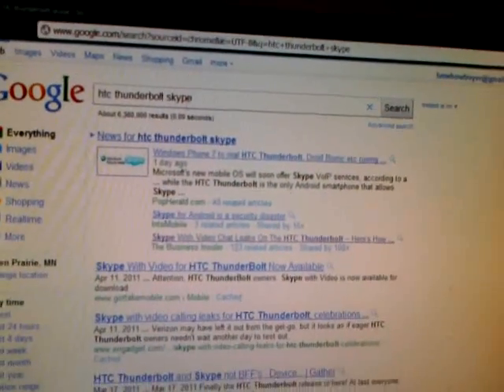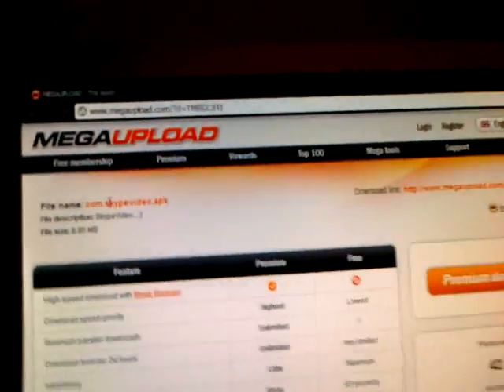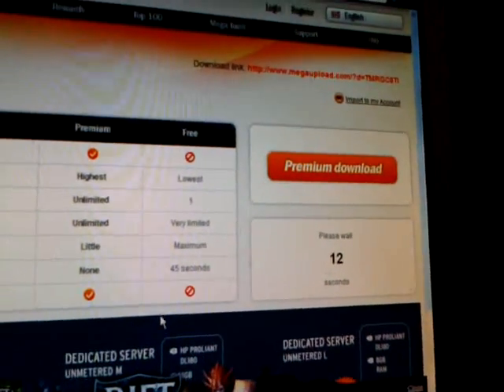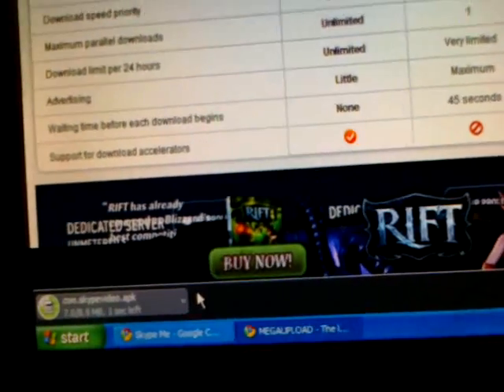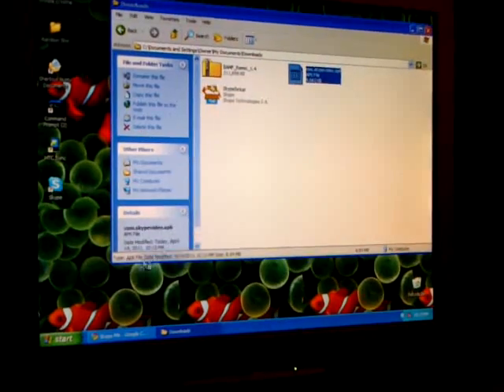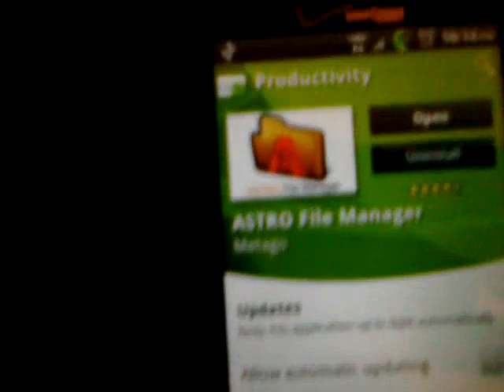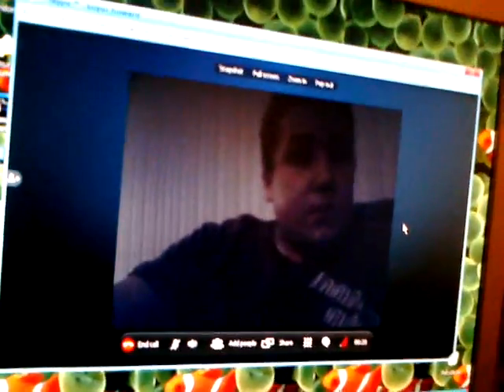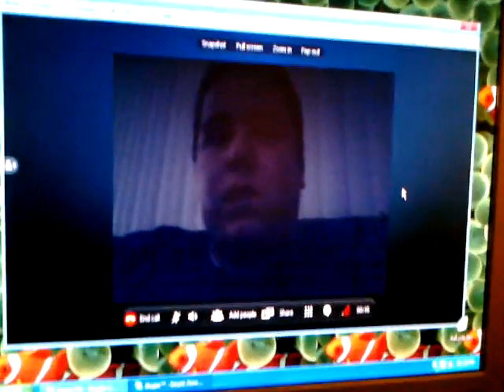How to install Skype Mobile Video Chat HTC Thunderbolt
This just shows how to install Skype Mobile Video Chat on your HTC Thunderbolt.  Not available in the app market yet, very easy to do, works great over wifi and 4G, have not tested in 3G yet.  Link to download is below along with a basic set of instructions.  Enjoy!

Basic Steps:
- Go to link above, wait 40 seconds and then download file to desktop
- Plug Thunderbolt into computer, choose disk drive instead of charge
- Pull up your Thunderbolt onto your computer, drag and drop Skype file that you downloaded from your desktop to your phone's SD card
- Un-plug phone from computer
- Go to Market on your phone, download Astro File Manager, install it
- Open Astro File Manager and find the Skype mobile file that you dragged from your computer, should be called com.skypevideo
- Click Open App Manager, and click install
- Once installed launch the application, register and start Skyping!
If you enjoyed this video I would appreciate a thumbs up and a subscription.  More videos on the way!
Thanks!
Howie